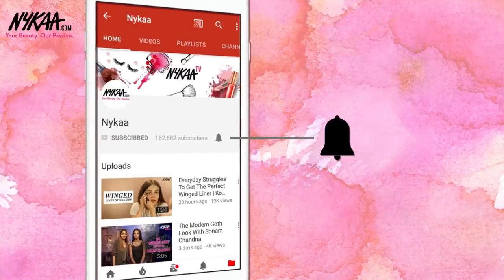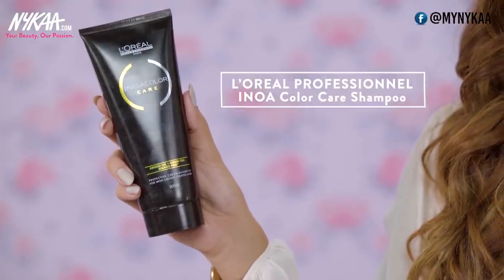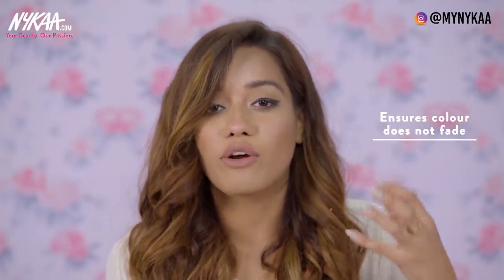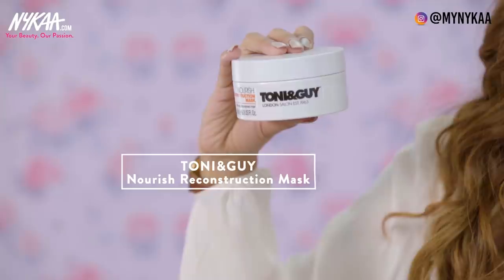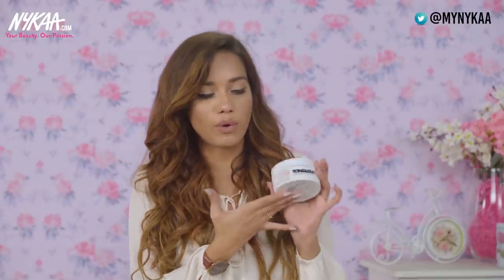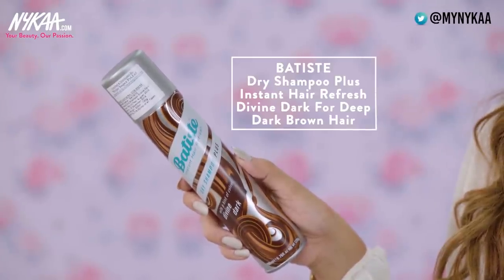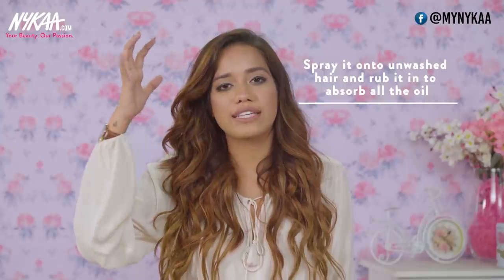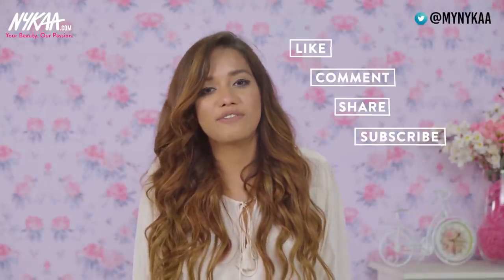How To Take Care Of Coloured Hair Ft. Debasree Banerjee | Nykaa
There’s no better feeling than stepping out of a hair salon with freshly styled locks and a gorgeous new color, feeling like a million bucks. Whether it be subtle balayage or a totally new do, it’s fun to experiment with new colors and shades that complement your complexion or coordinate with the season. What’s not so fun, however, is the damage that dyeing your hair often creates and how high maintenance it can be to keep up with. Split ends, brassiness and dryness are no strangers to girls who often color-treat their hair, but not to worry, beauty blogger Debasree Banerjee tells you how to go about TLC for colored hair!.
Batiste Dry Shampoo Plus Instant Hair Refresh Divine Dark For Deep Dark Brown Hair